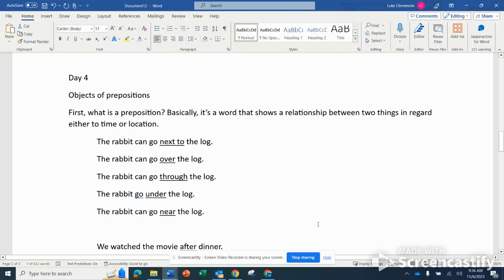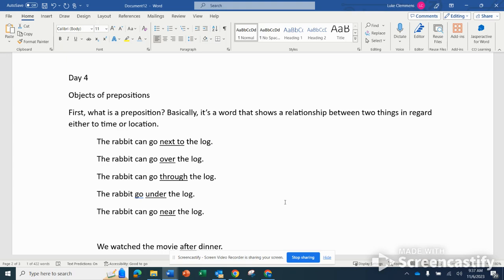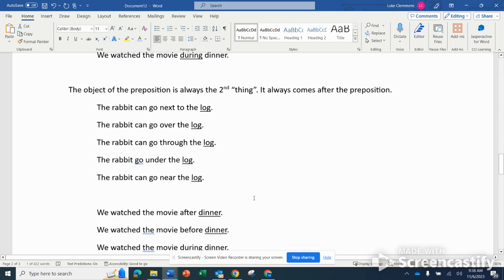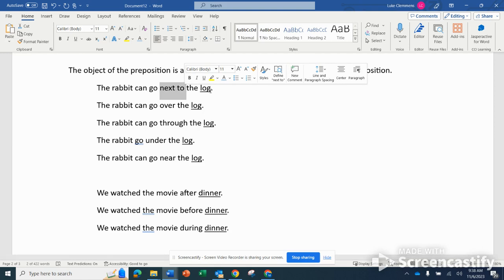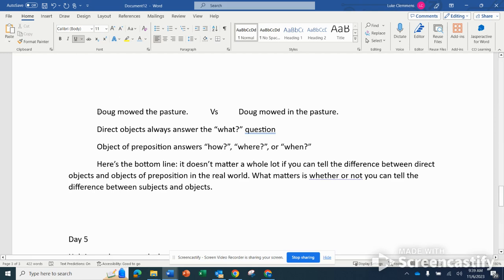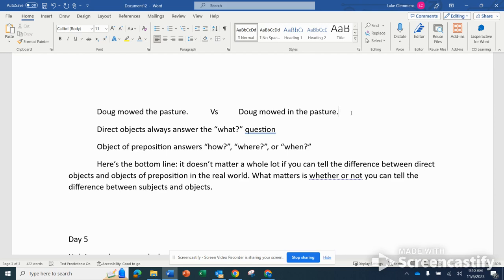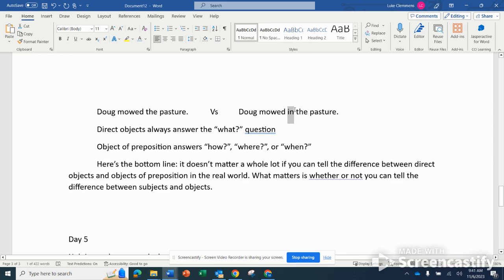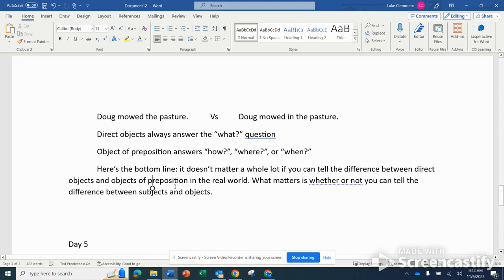Day 4: Objects of Prepositions